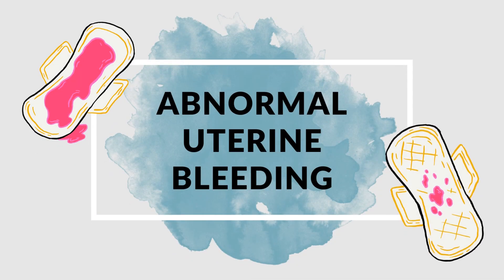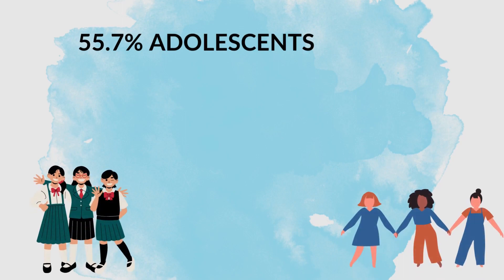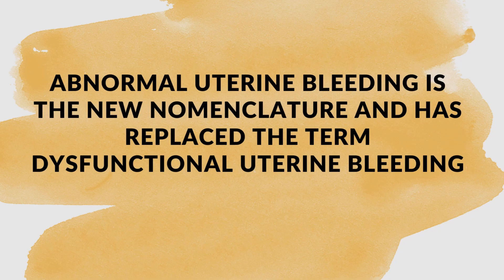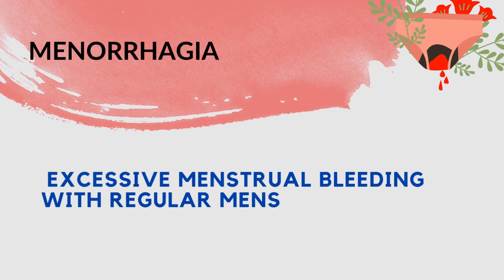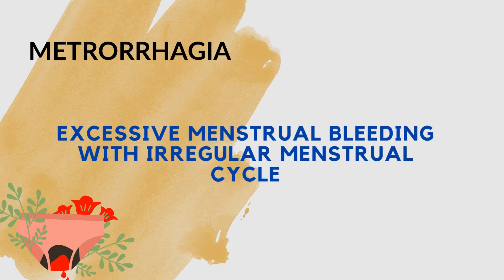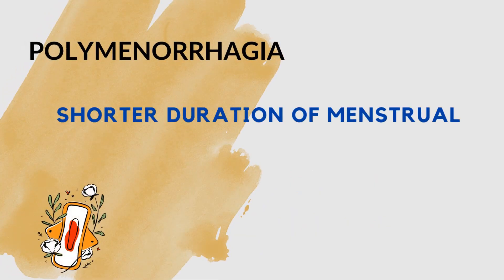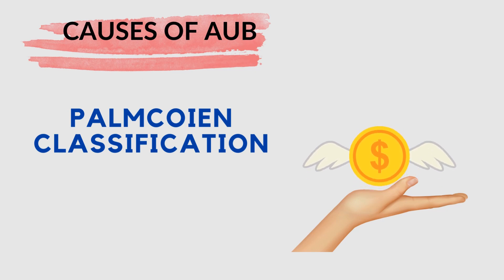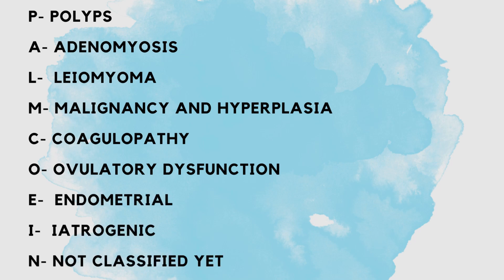Abnormal Uterine Bleeding | AUB | The beginning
Know more about abnormal uterine bleeding. Make sure to follow through the series, as we are going to discuss every entity in depth.

Watch the videos in series sequence to get a better understanding of the topic: